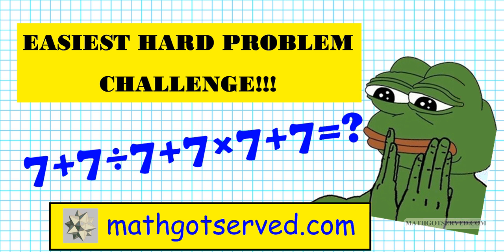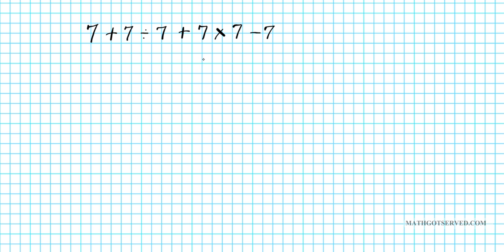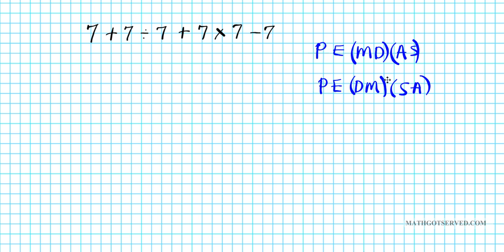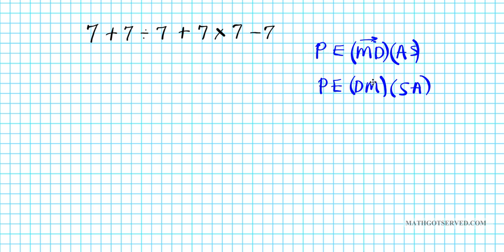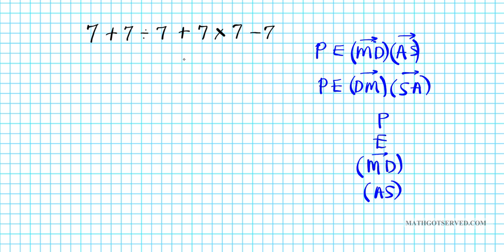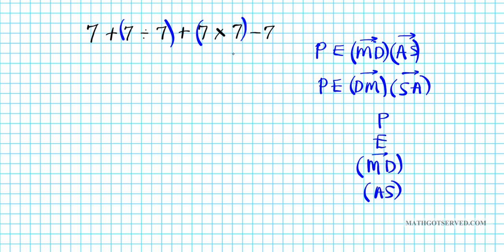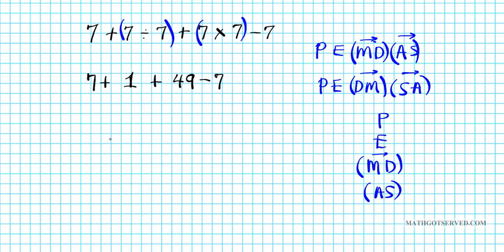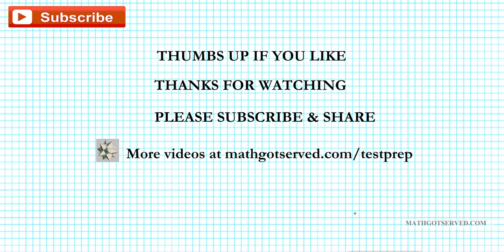Easiest Hard Problem 7+7/7+7*7-7 facebook twitter puzzle